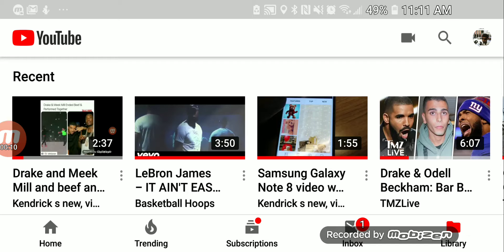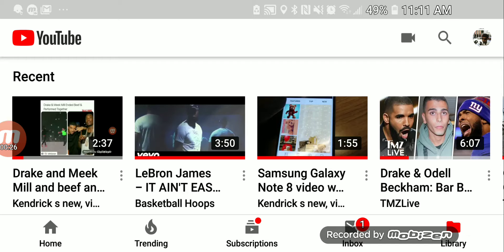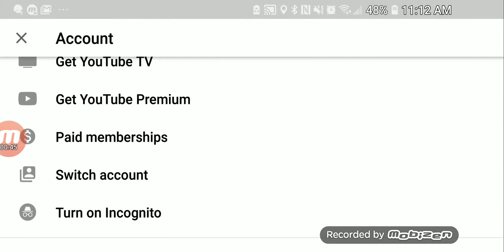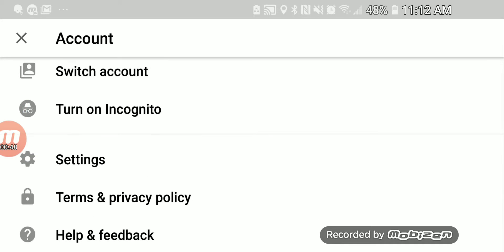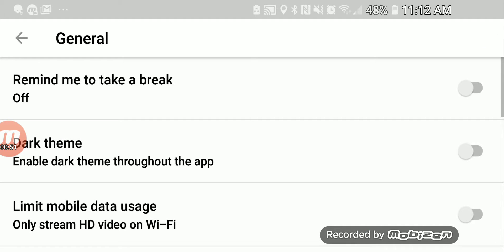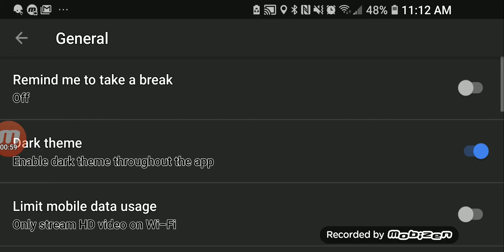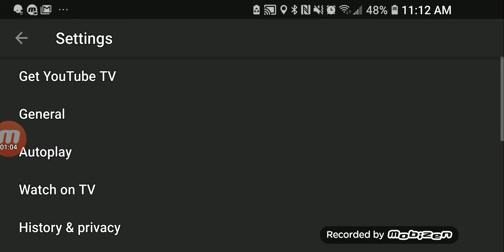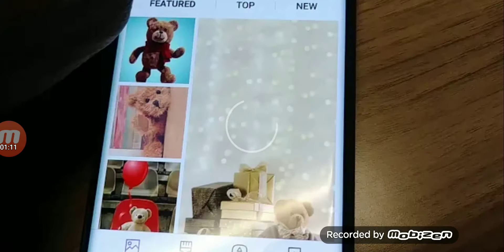YouTubes Dark theme on the Samsung Galaxy Note 8.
YouTube has rolled out the dark theme on its new updated app.